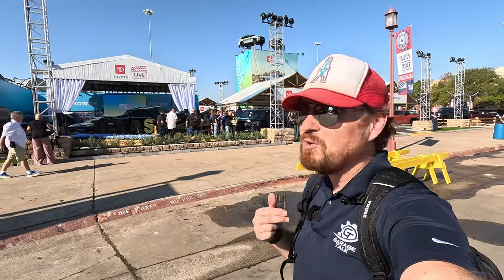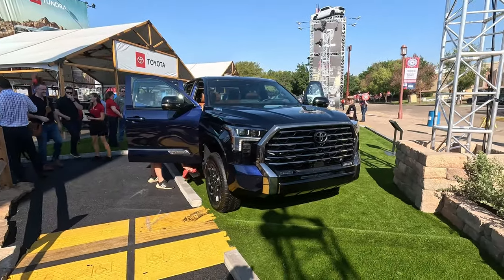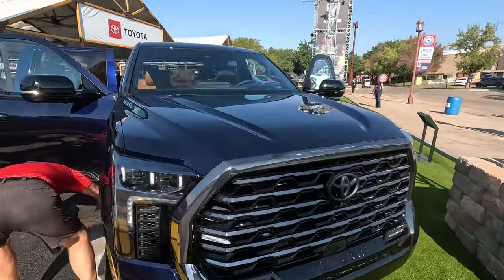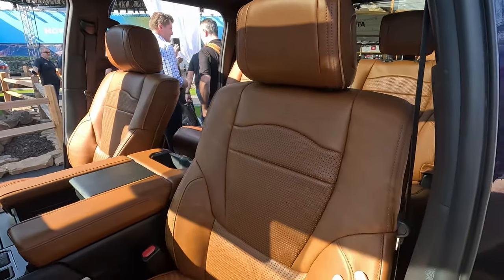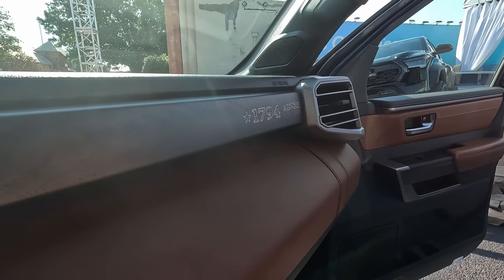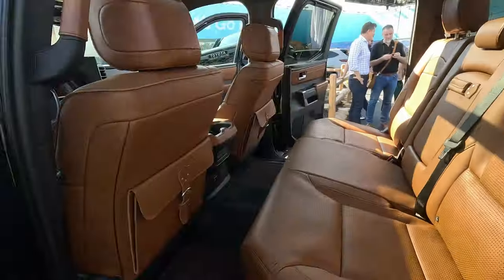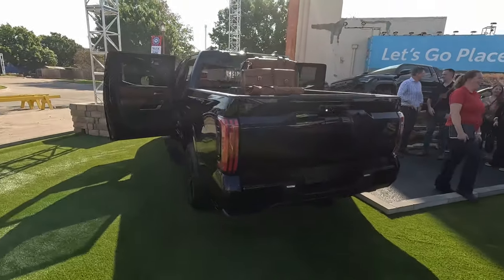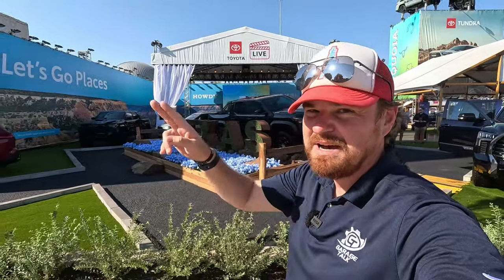2024 Toyota Tundra 1794 Limited Edition at the State Fair of Texas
Say hello to the 2024 Toyota Tundra 1794 Limited Edition

- The Tundra 1794 Limited Edition boasts a unique ultra-premium leather interior
- Enhanced off-road capability is achieved with FOX shocks and a 1.1” lift
- Black-out exterior accents and an exclusive stamped tailgate elevate the exterior style
- Only 1,500 of these special edition units will be built
- Standard i-FORCE MAX powertrain produces 437 hp, 583 lb.-ft.